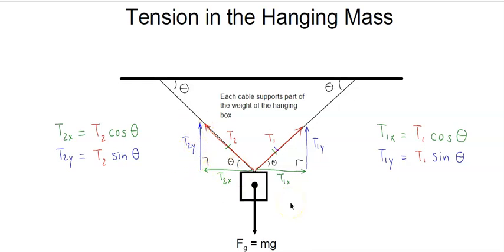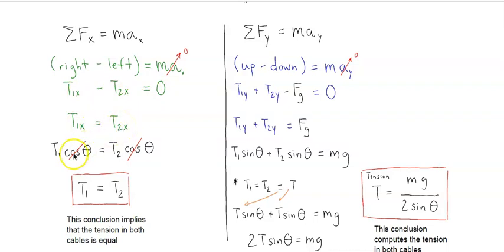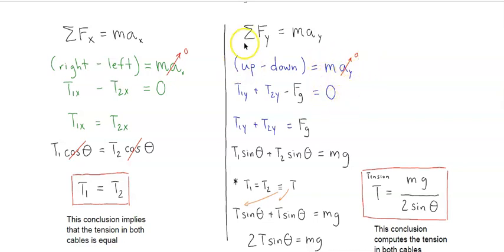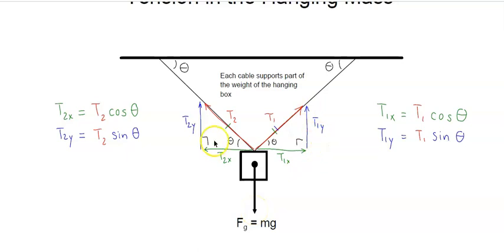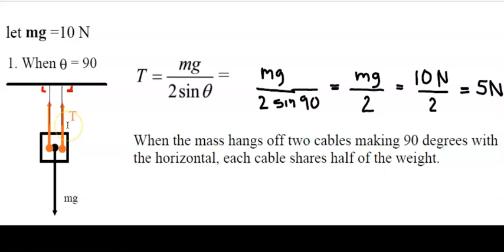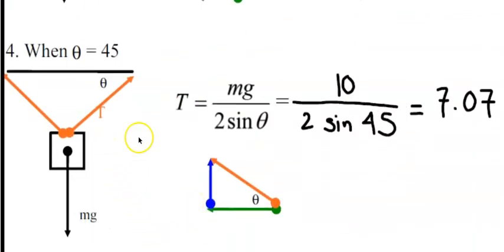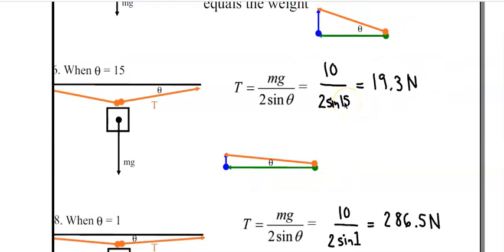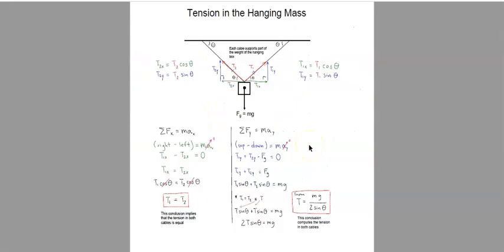Vectors #12. Tension in the Hanging Mass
How does tension change based on angle?